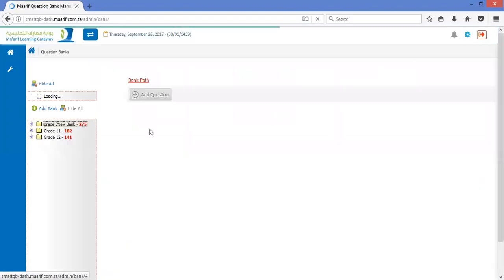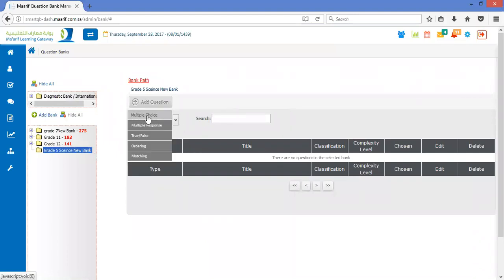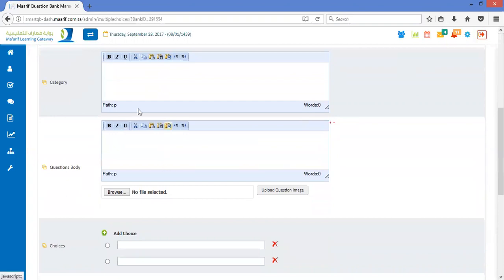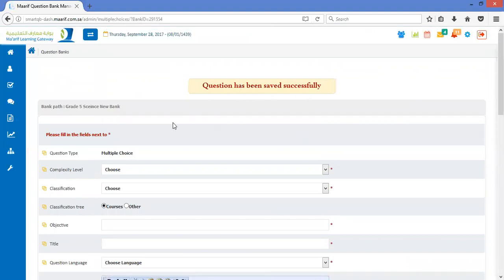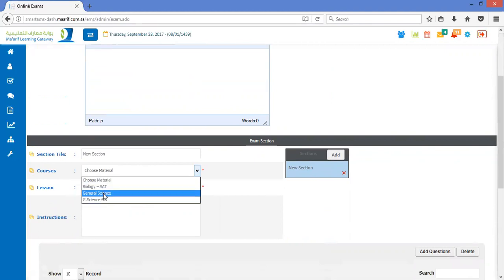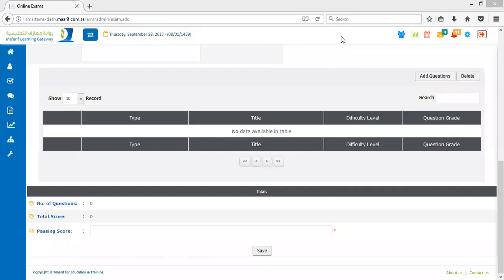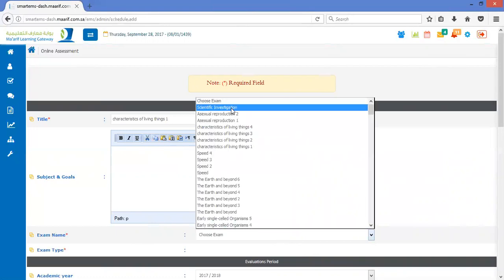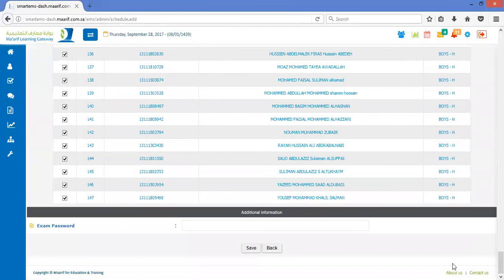Making MLG Homework for students